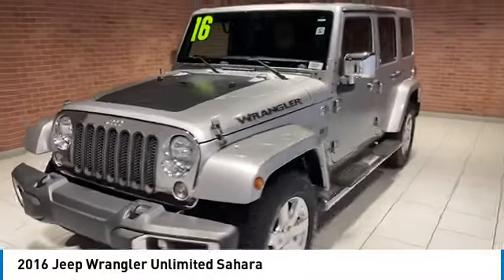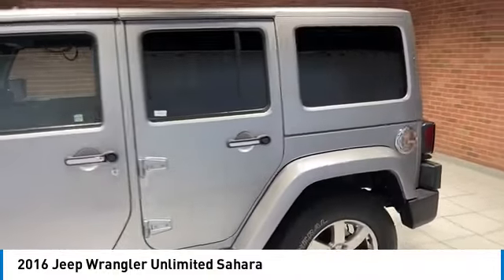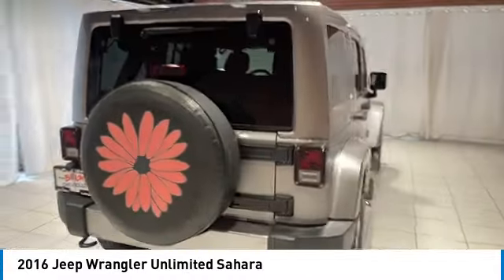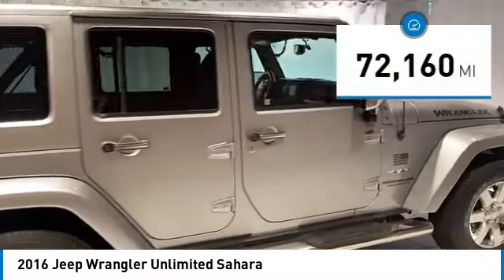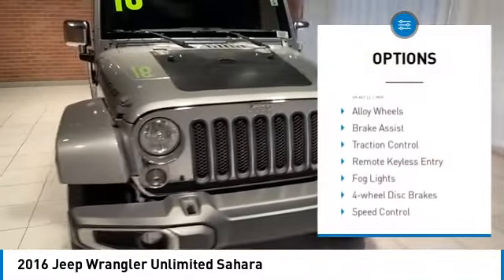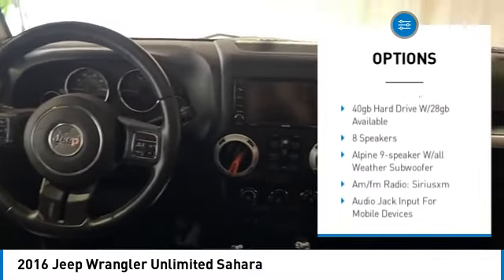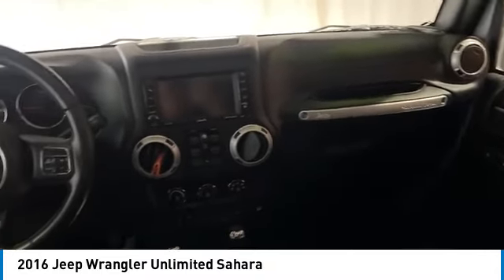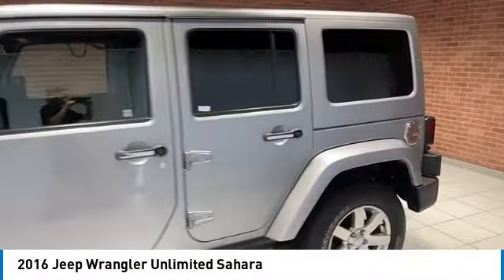2016 Jeep Wrangler P26228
2016 Jeep Wrangler Unlimited Sahara

4D Sport Utility Billet Silver Metallic Clearcoat 16/20 City/Highway MPG 2016 Jeep Wrangler Unlimited Sahara 4WD 5-Speed Automatic 3.6L V6 24V VVT Wrangler Unlimited Sahara, 4D Sport Utility, 3.6L V6 24V VVT, 5-Speed Automatic, 4WD, Billet Silver Metallic Clearcoat, Black Cloth.brbrRecent Arrival!